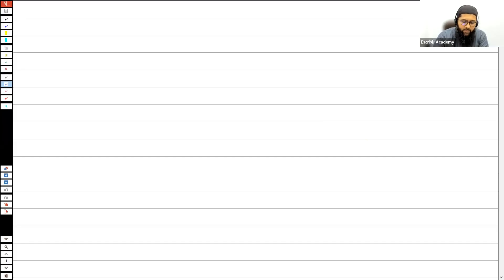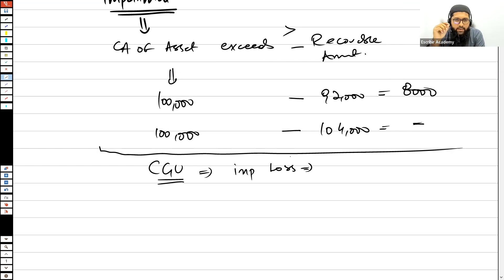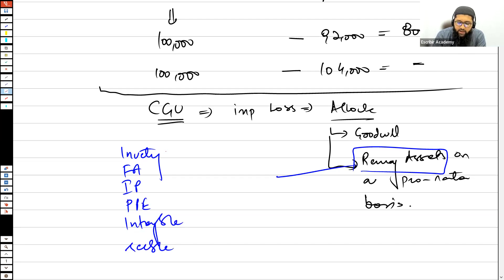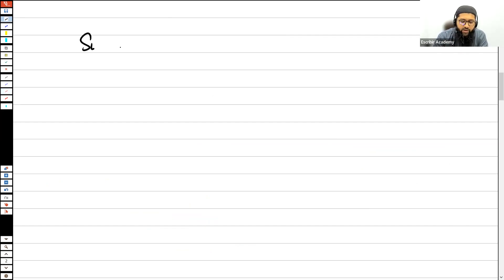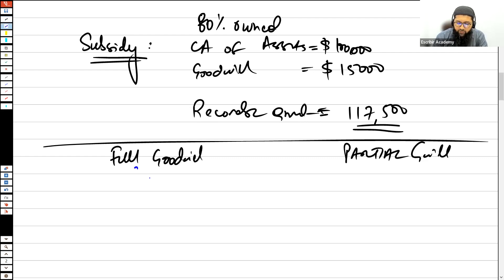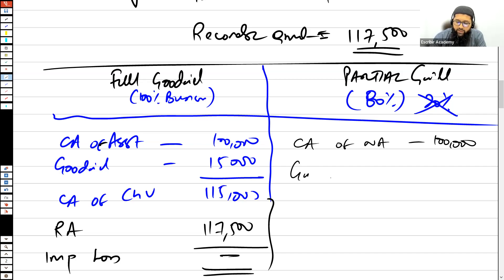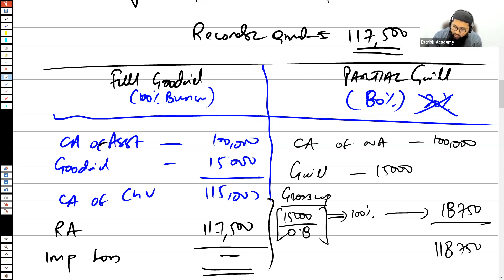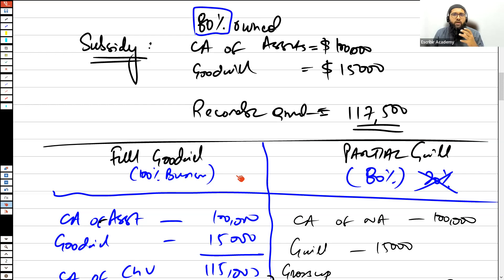Impairment of Goodwill | IAS 36 | IFRS | Full & Partial Goodwill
IAS 36 - Impairment of  Goodwill
This video discusses how the impairment loss on the goodwill is determined in the case of full and partial goodwill.

Admissions are Now Open in ACCA-September 2022 Exam Session at @EscribirAcademy
Key Features:
• 24/7 Access to Online Recorded Lectures.
• Tutor support through dedicated WhatsApp Groups.
• Extensive Past Papers Practice.
• Query Sessions
• CBE Platform Practice.
• Revision Classes.